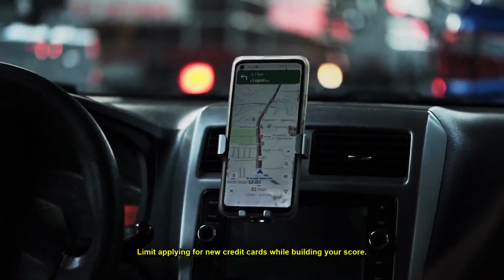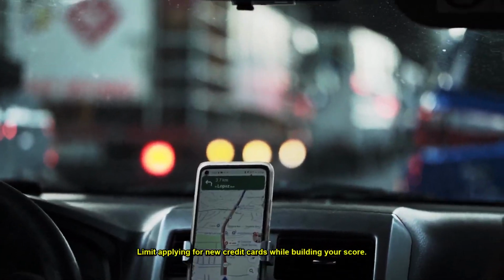How to build credit with a student card from Discover - Easy Tutorial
In this easy-to-follow tutorial, learn how to build your credit score using a Discover student credit card! We’ll guide you through the application process, share tips on responsible spending, and explain how to maximize your rewards while establishing a solid credit history. Whether you're a college student or a recent graduate, this video is perfect for anyone looking to take control of their financial future. Start building your credit today!